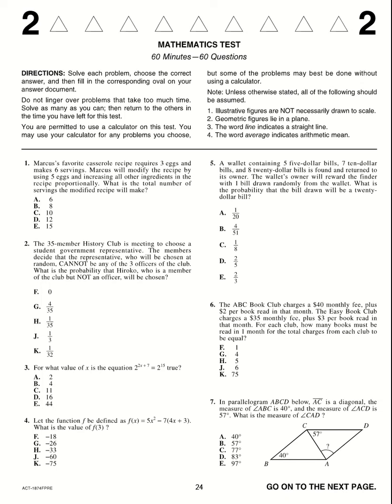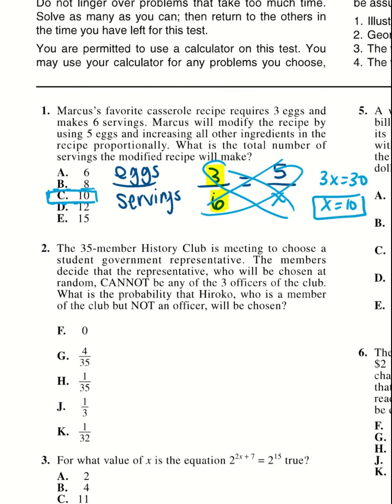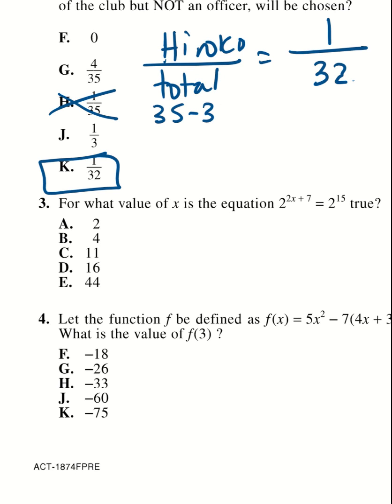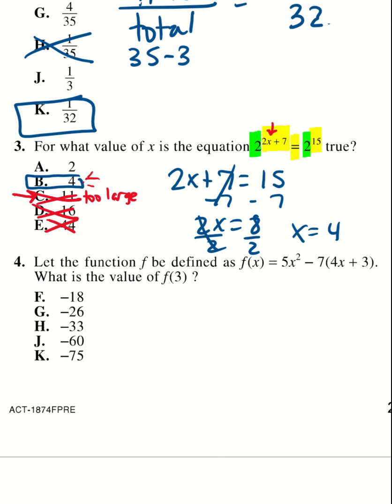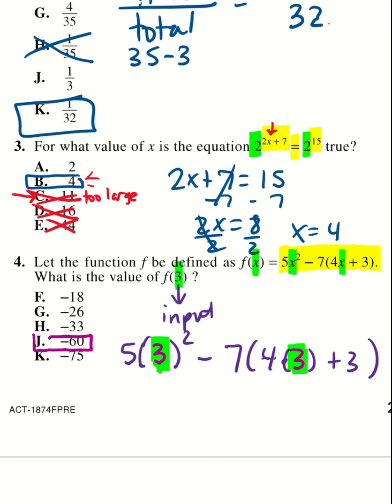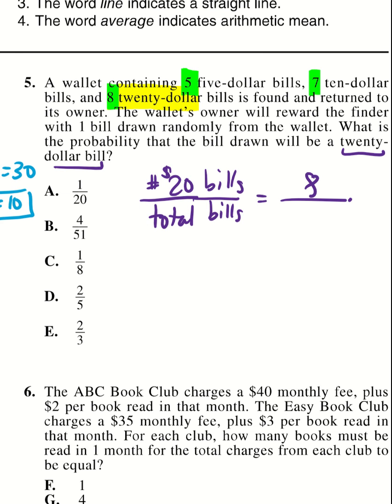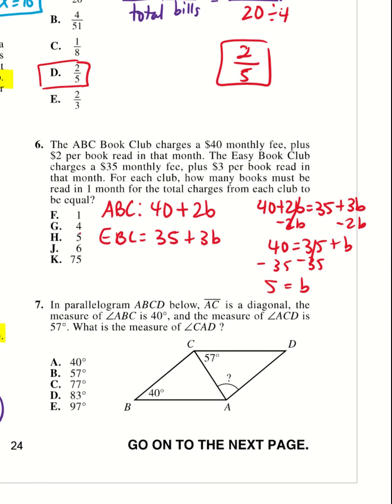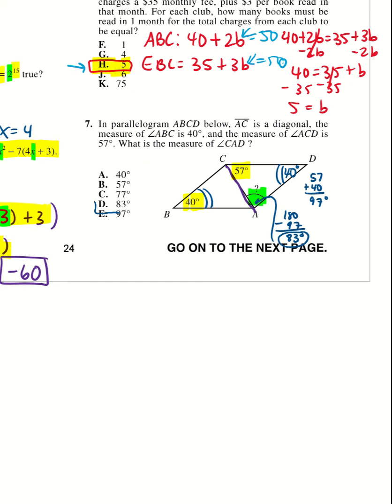ACT math 2018 p 24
2018 ACT practice test
p 24
Damonte Ranch HS